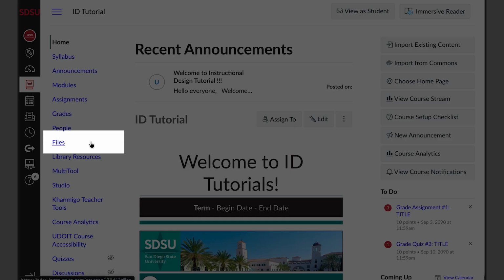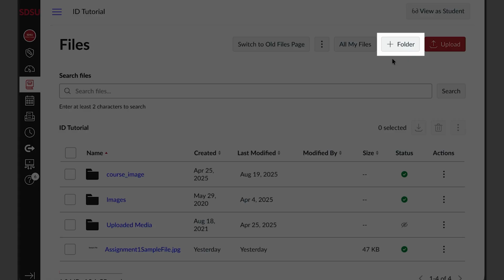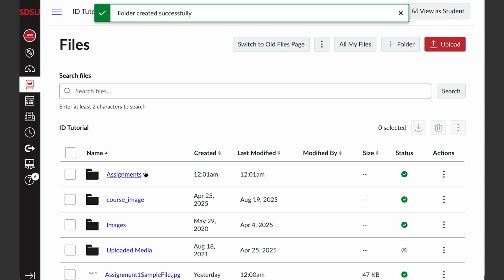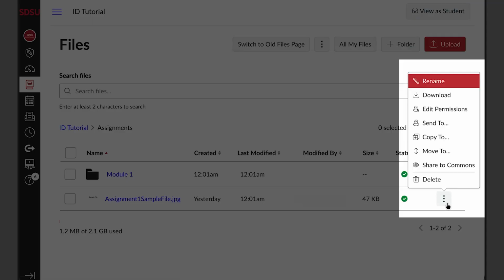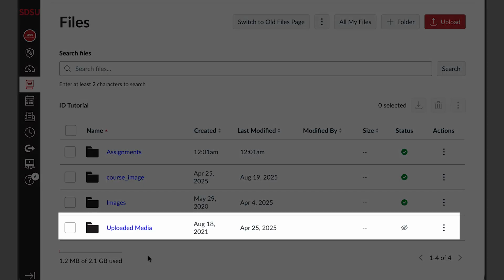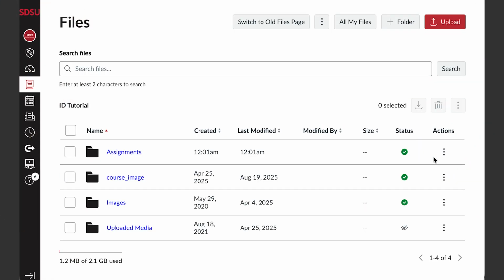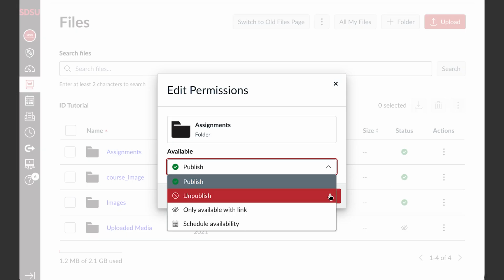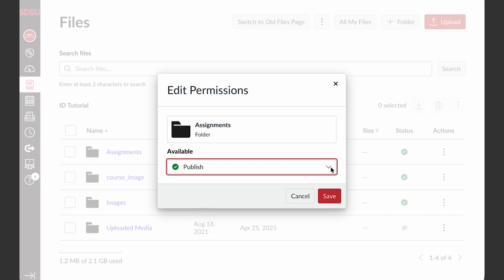How to Organize Files in Canvas | ID Tutorial Library